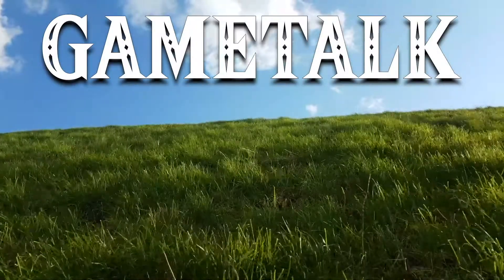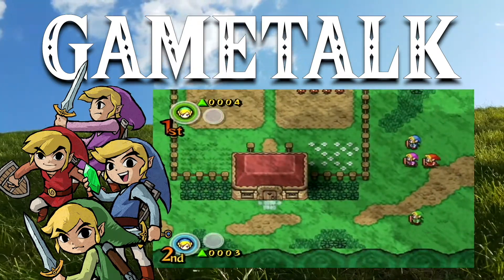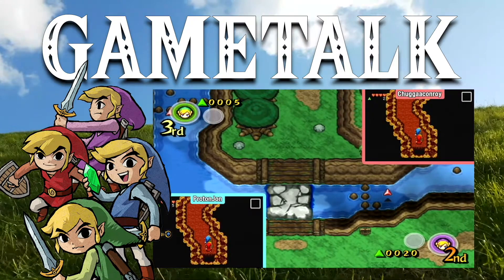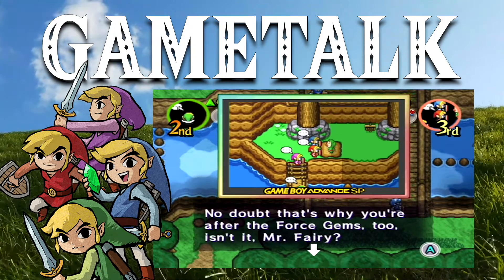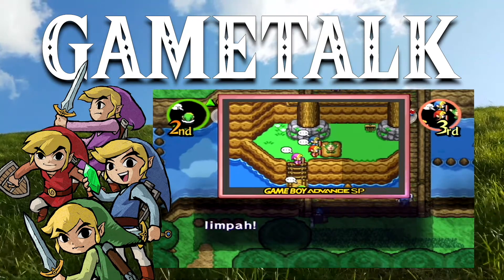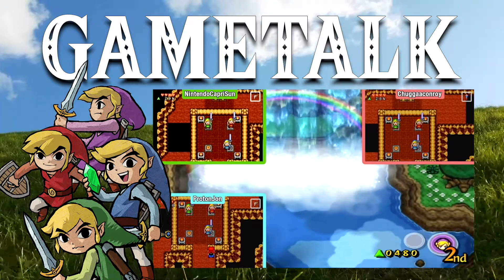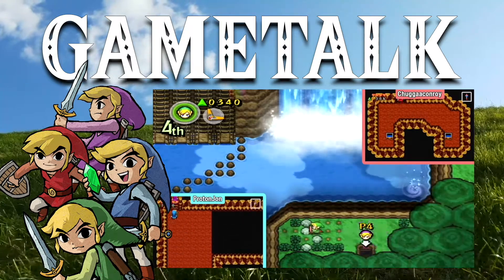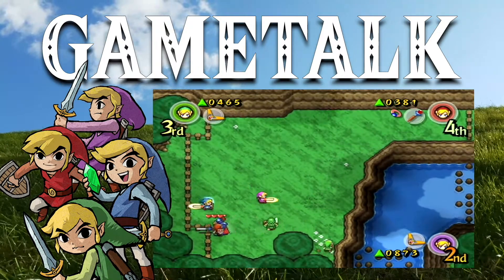The Legend of Zelda: Four Swords Adventures Review "A Tight Thing in a Box that's Cool"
A TIGHT THING IN A BOX THATS COOL - Damon
Join Damon as he reviews The Legend of Zelda Four Swords Adventures! How many links does it take to screw in a light bulb?

The Button Mappers are now on Spotify!

Stay mapping!